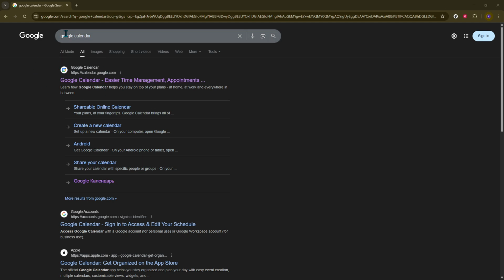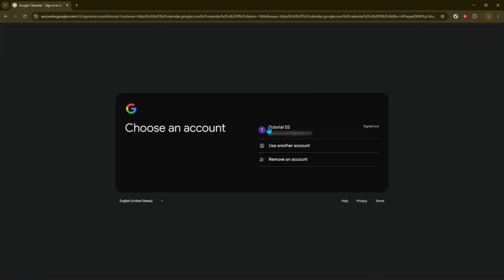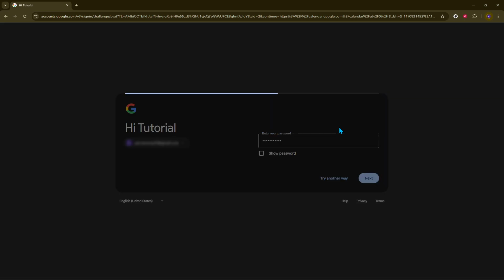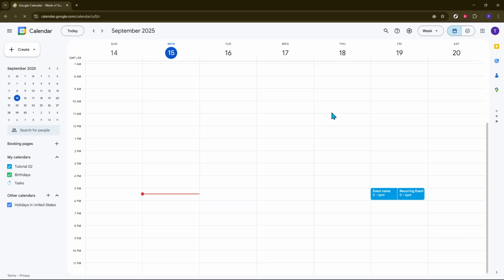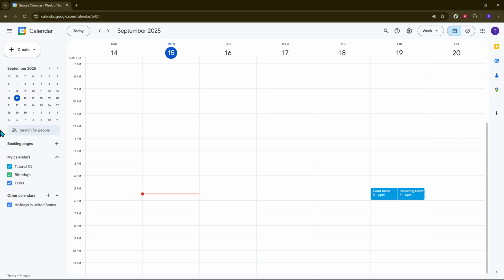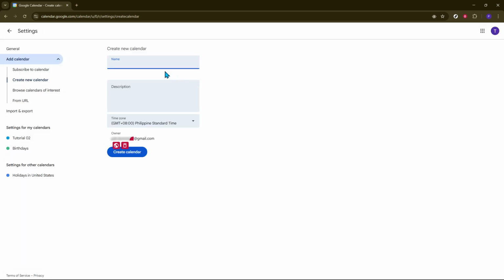How To Create A Functional Google Calendar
Want to make your Google Calendar more organized and functional? This step-by-step guide will show you how!

In this tutorial, you’ll learn:

🆕 How to create a new calendar
⚙️ How to set up and customize calendar settings
📌 How to add events, reminders, and tasks
🎨 How to organize with multiple calendars & colors
🔄 How to sync across devices for easy access

By the end, you’ll have a fully functional Google Calendar to manage your work, personal, and family schedules effectively.